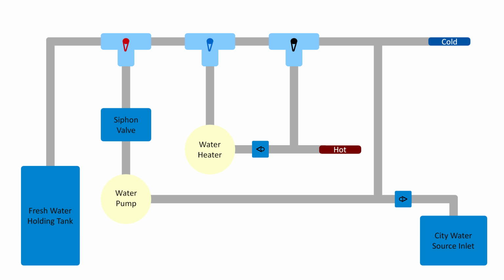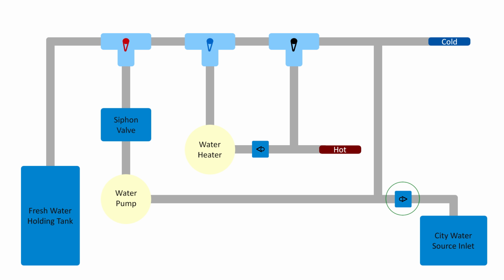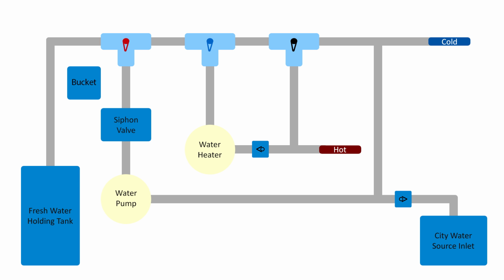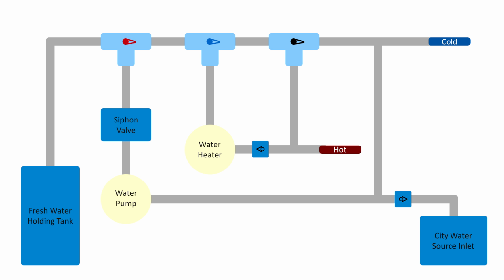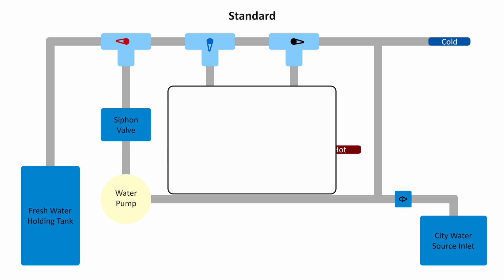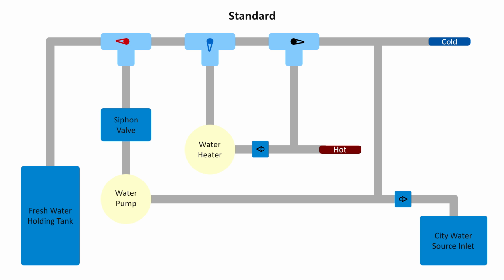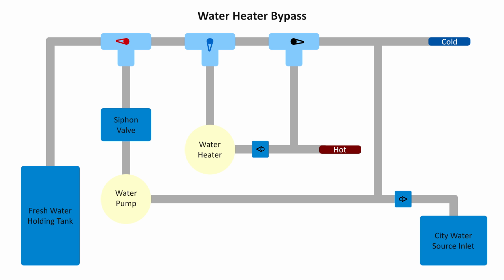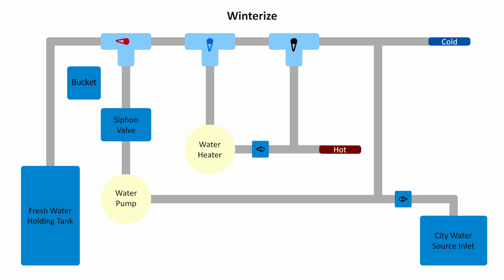The Convenience Center | How do the valves on an Open Range work?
All modern Open Range RVs come with what is called a "Convenience Center". It is used to control all the aspects of the plumbing system. One of the great mysteries is how the three colored valves actually work. This video goes into the details about the valve's internal workings and how the different configurations impact the flow of liquid within the plumbing system.